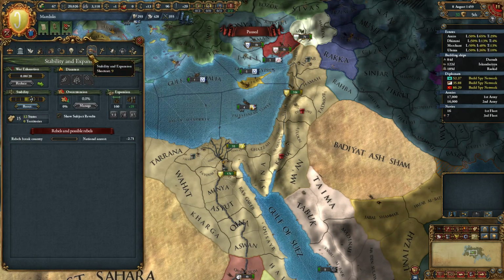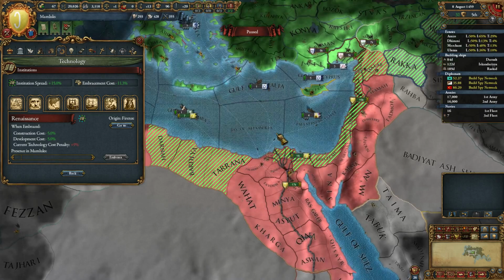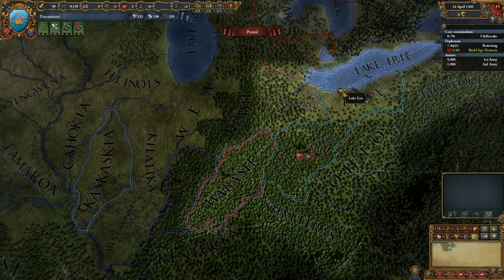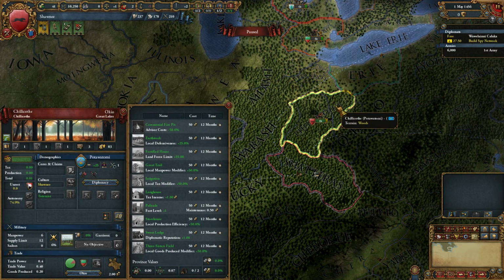Seven Suggestions for Improving EU4 [1.19]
Go upvote/comment in the PDX forum if you agree with any to help get their attention.

TLDW:

1. Make estates modifiers list in time till expiry order.
2. Add pop-up setting profiles, or the ability to save an load schemes.
3. BUG: Spying on nations that migrate BREAKS spying.
4. Add a popup for getting to max spy strength like the one for max improved relations.
5. ALWAYS show embrasement cost for institutions so you can plan savings.
6. Make the 'break alliance' great power action, ALSO break guarantees / consistent.
7. Bankrupt vassals should have a (temporary) modifier to liberty desire, because if you did free them, they would get eaten up without the ability to defend themselves.